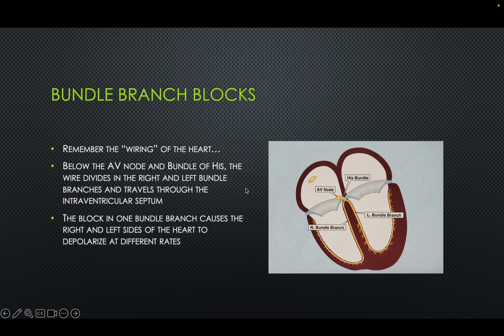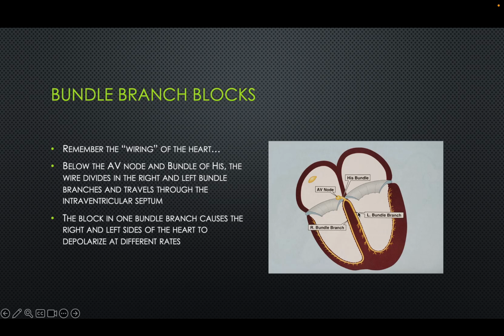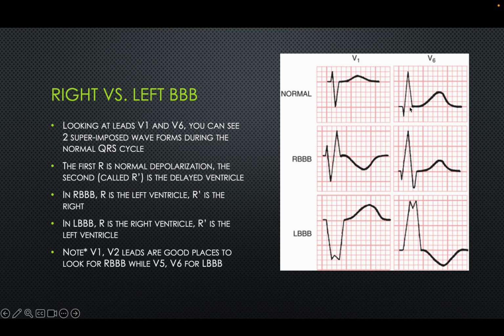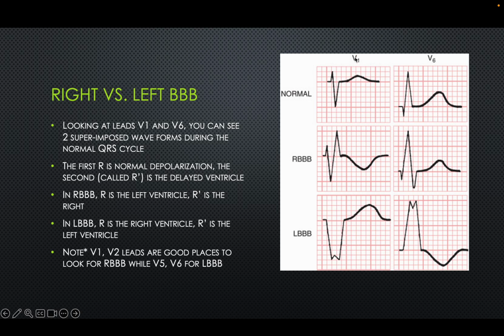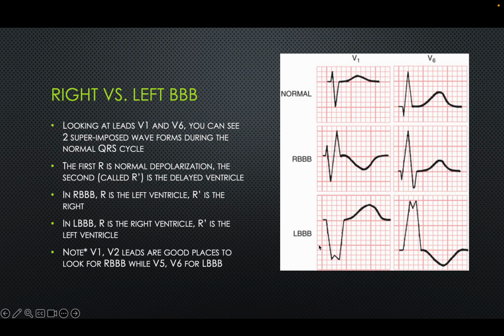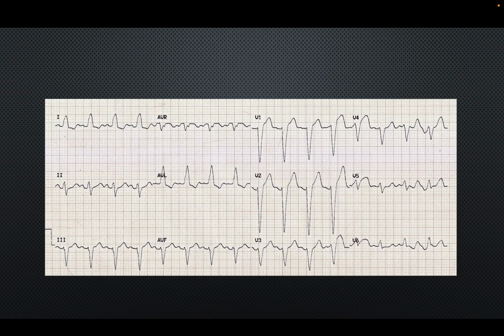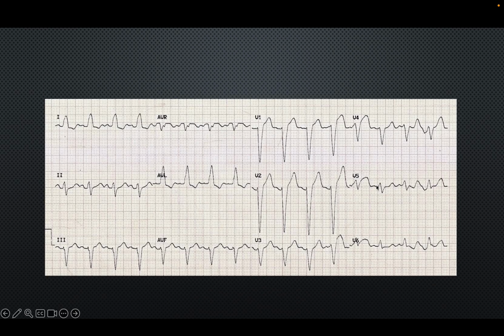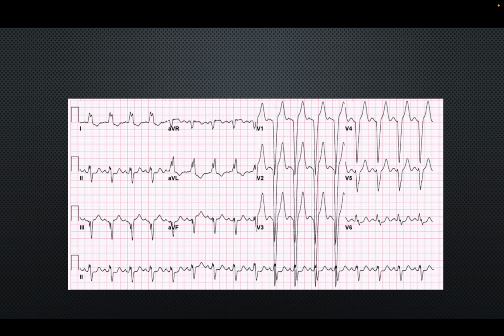Bundle Branch Blocks